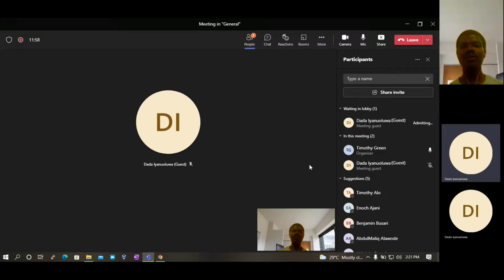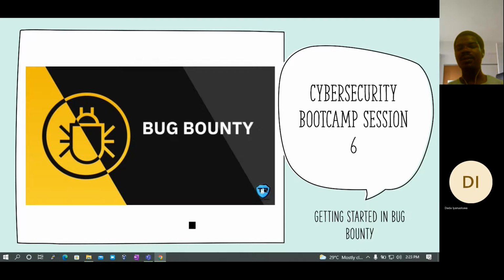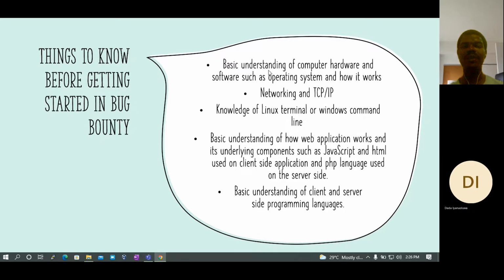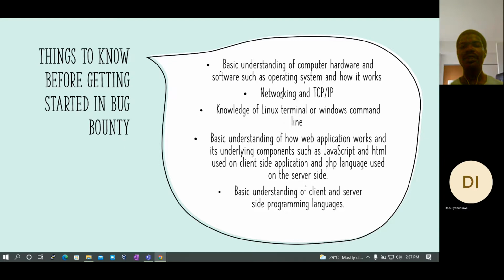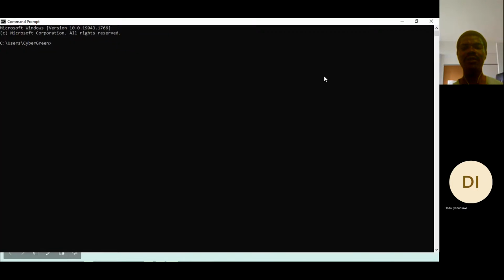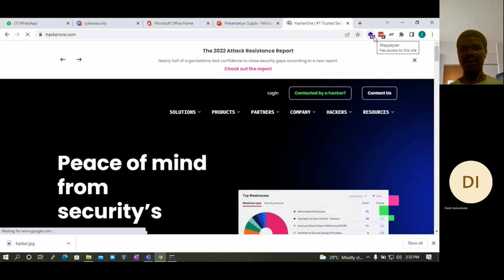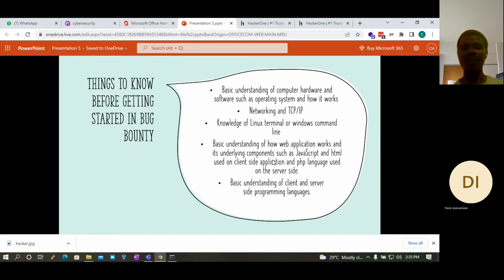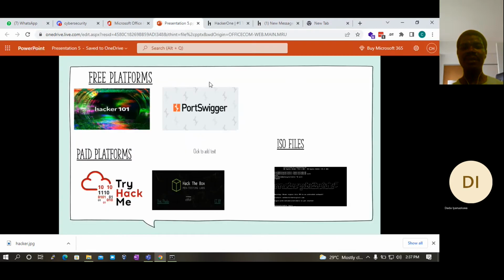How To Get Started In Bug Bounty #01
In this video i taught on how to get started in bug bounty